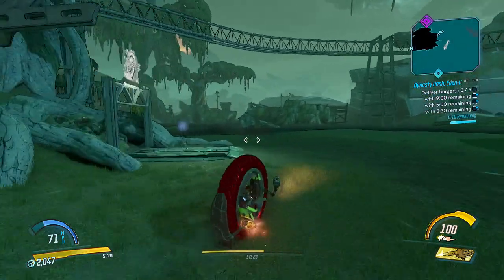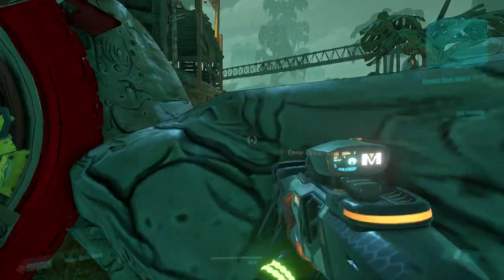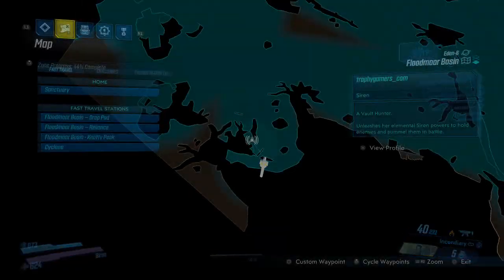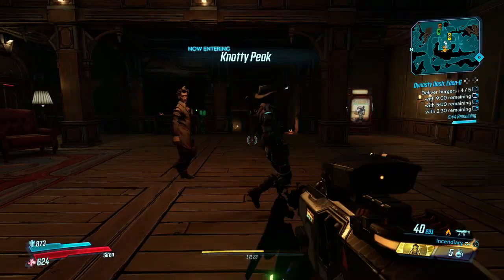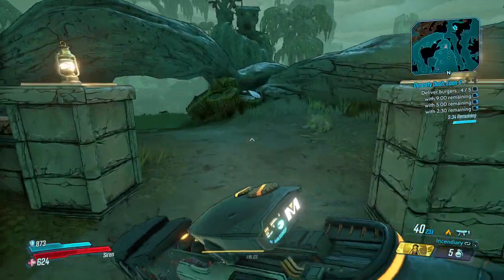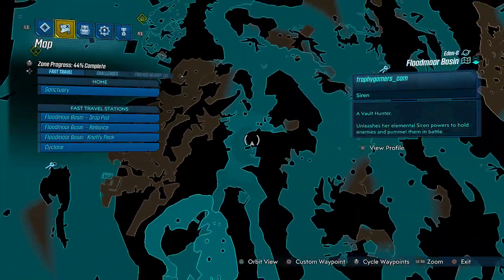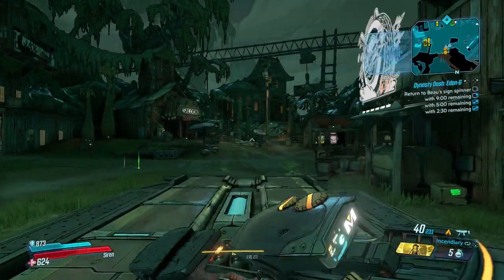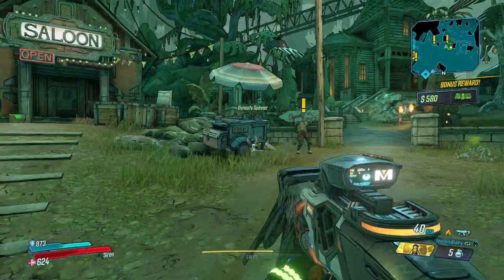Borderlands 3 – Dynasty Dash Eden 6 Side Mission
pick up delivery burgers
deliver burgers
return to beau's sign spinner